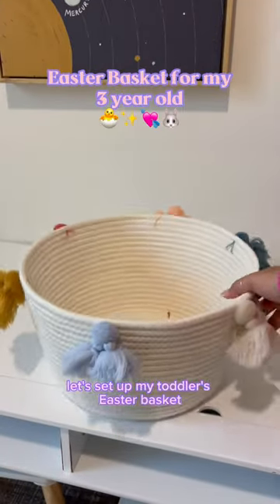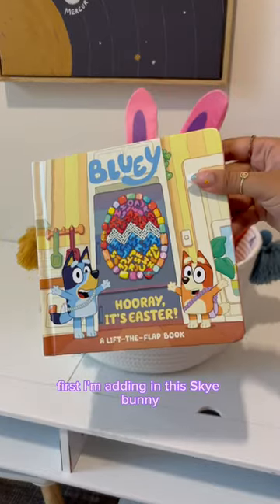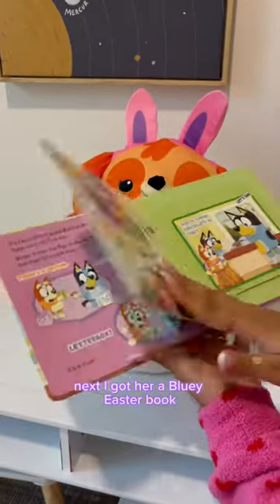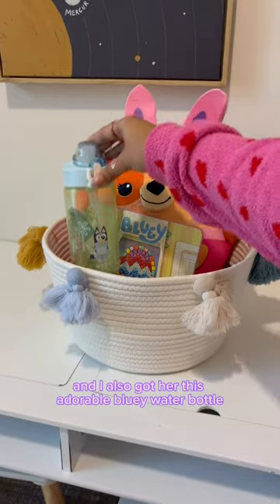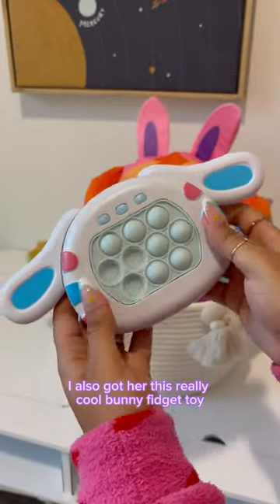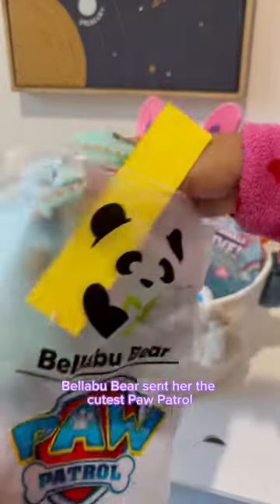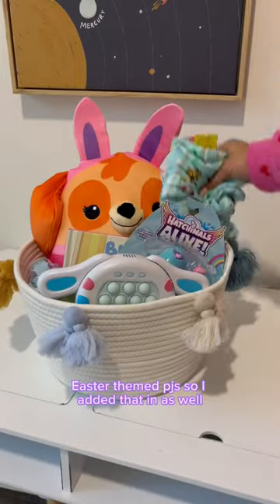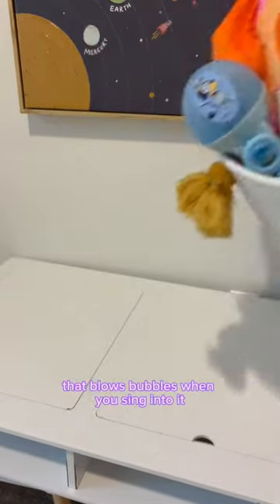Easter Basket Inspo 🐣✨💕